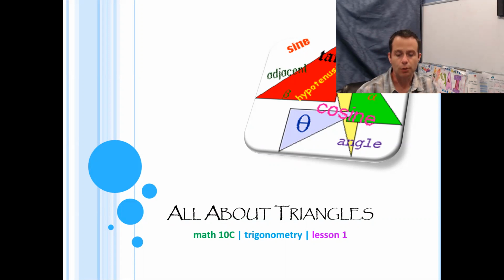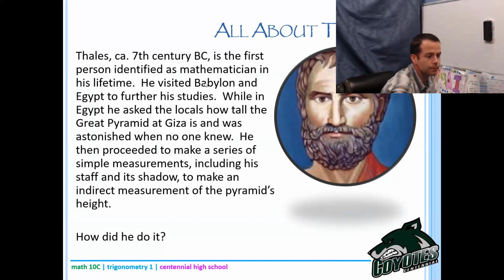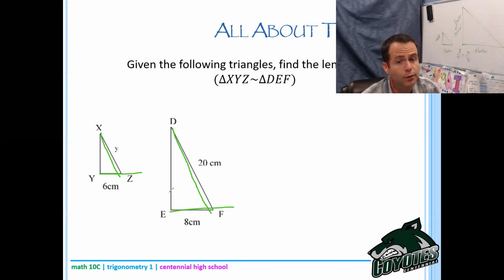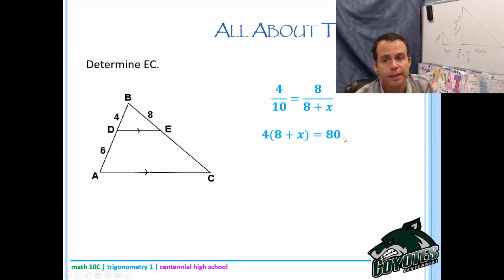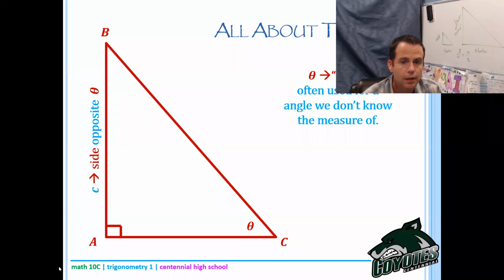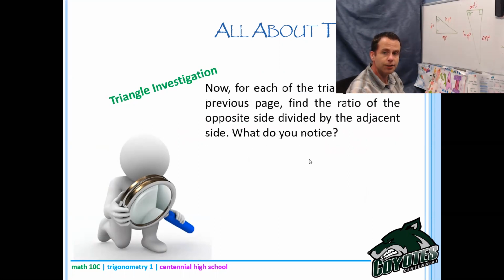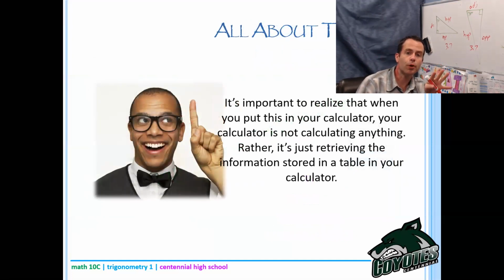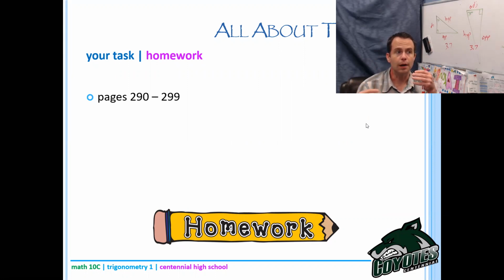Math 10C - Lesson 6.1 - intro to trigonometry